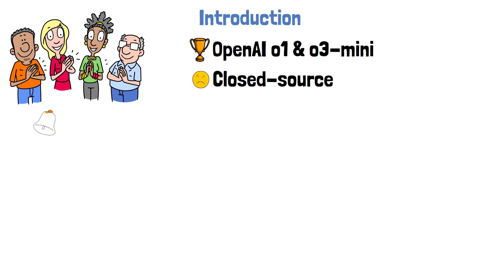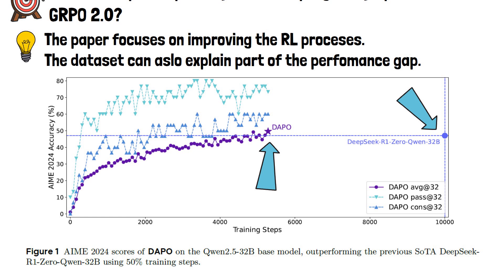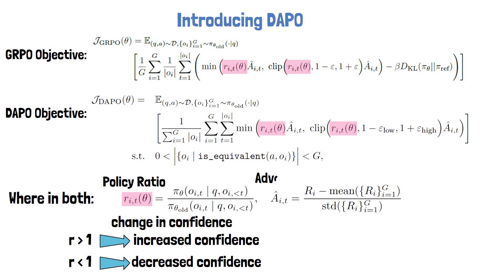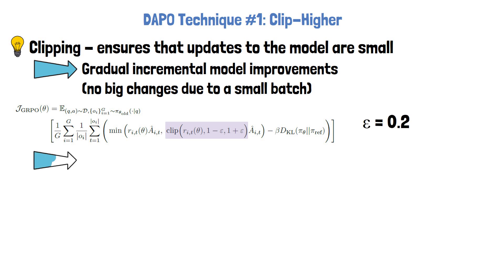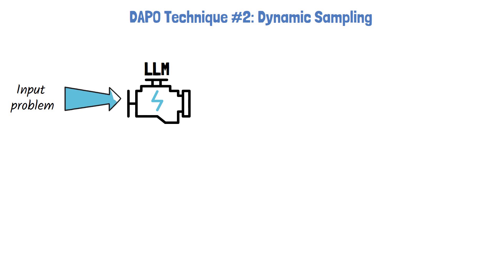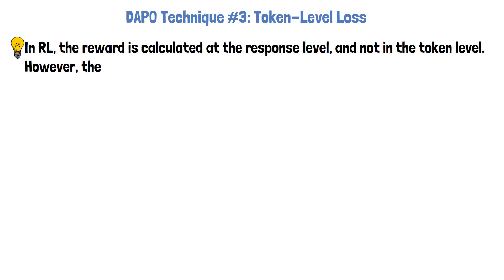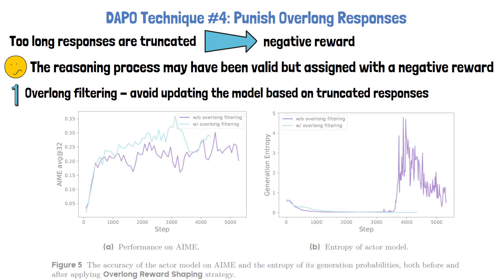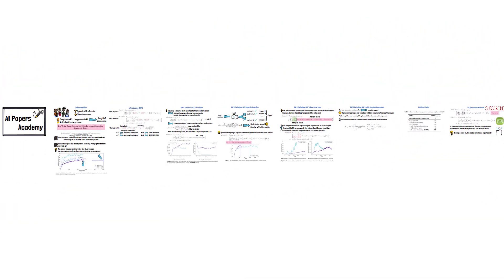GRPO 2.0? DAPO LLM Reinforcement Learning Explained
In this video, we break down DAPO: An Open-Source LLM Reinforcement Learning System at Scale — a new research paper from ByteDance that introduces DAPO (Decoupled Clip and Dynamic sAmpling Policy Optimization), a powerful reinforcement learning (RL) algorithm built on GRPO (Grouped Relative Policy Optimization).

DAPO tackles key challenges in training large language models (LLMs) with RL, especially issues encountered when trying to reproduce DeepSeek-R1’s results. The researchers trained Qwen2.5-32B with DAPO, achieving 50 points on the challenging AIME 2024 benchmark — outperforming DeepSeek-R1's 47 points while using only 50% of the training steps.

Chapters:
0:00 Introduction
2:30 Introducing DAPO
5:05 Clip-Higher
7:45 Dynamic Sampling
9:35 Token-Level Loss
11:13 Overlong Responses
12:23 Ablation Study
12:57 KL Divergence Removal